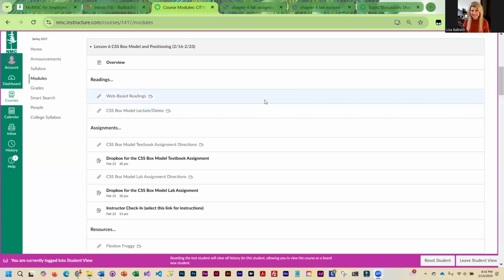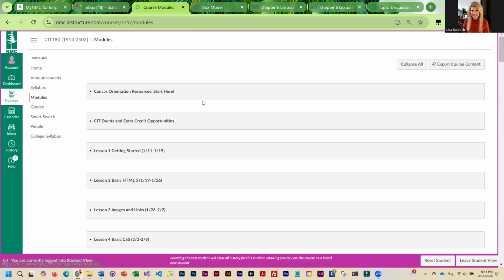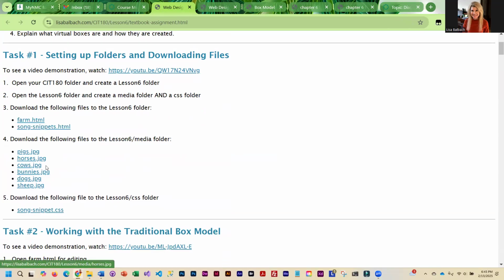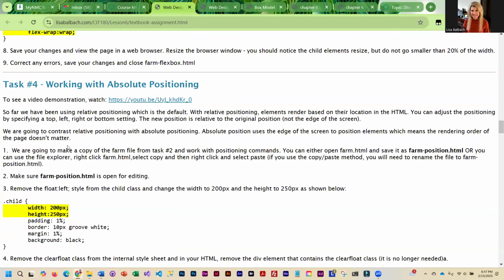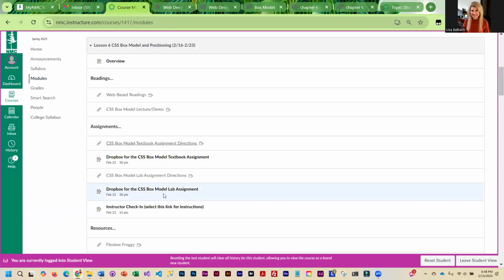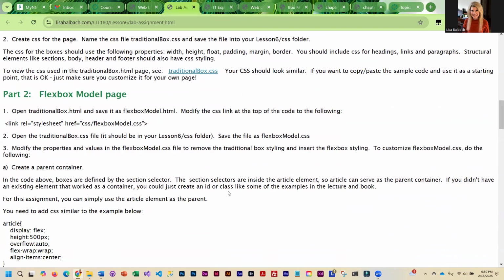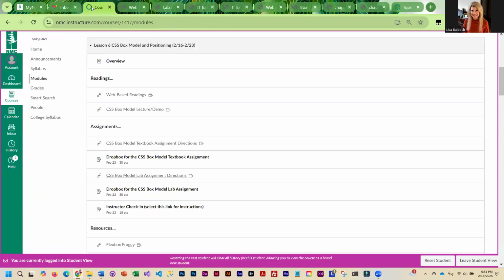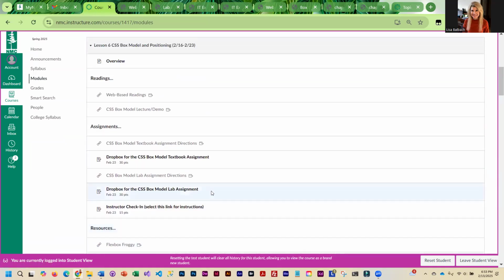CIT180 Lesson 6 Overview Spring 2025